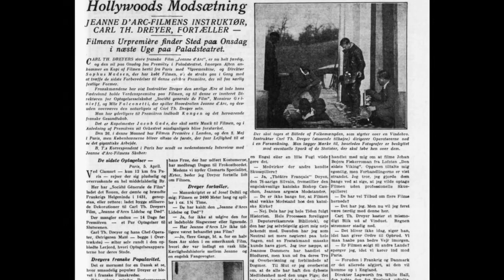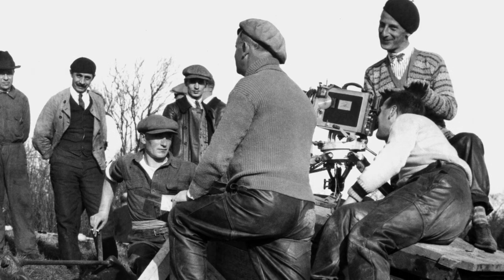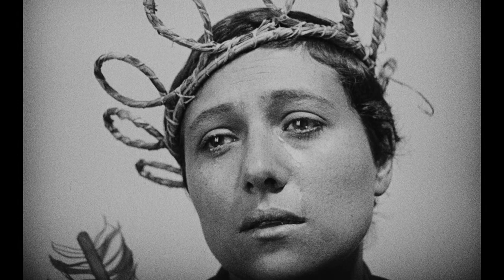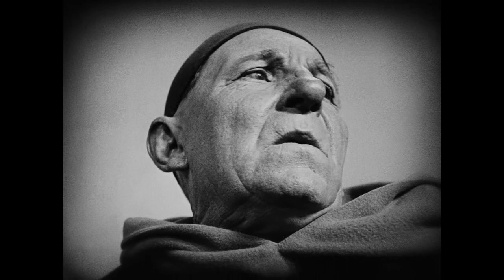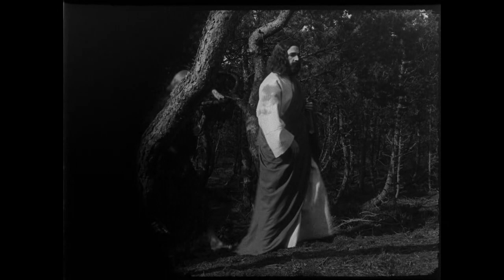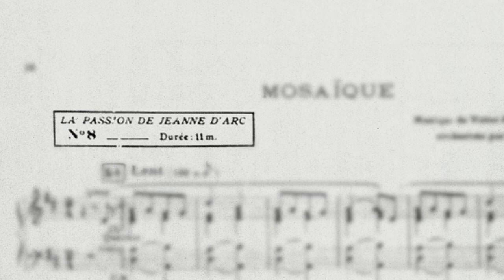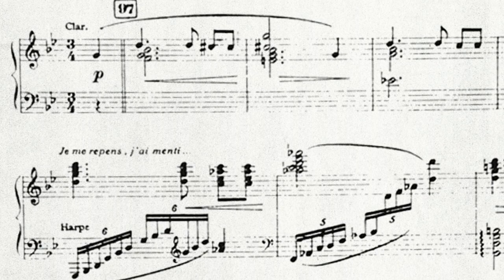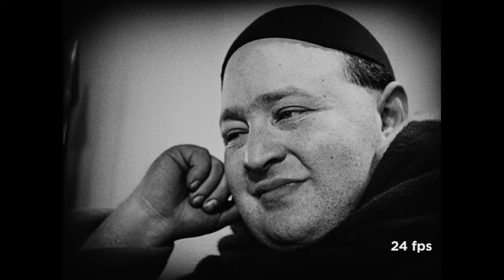Frame Rate Debate - The Passion of Joan of Arc (1928)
Directed by Carl Theodor Dreyer
Written by Joseph Delteil and Carl Theodor Dreyer
Starring: Renée Jeanne Falconetti, Eugène Silvain, André Berley, Maurice Schutz
Cinematography: Rudolph Maté
Edited by Marguerite Beaugé and Carl Theodor Dreyer
Distributed by Société Générale des Films
Release date: 21 April 1928 (Denmark) and 25 October 1928 (France)
Running time: 110 minutes; 82 minutes (restored version)
Country: France
Language: Silent film; French intertitles